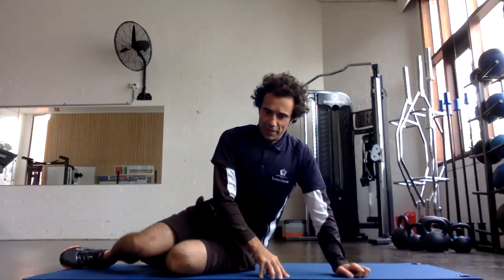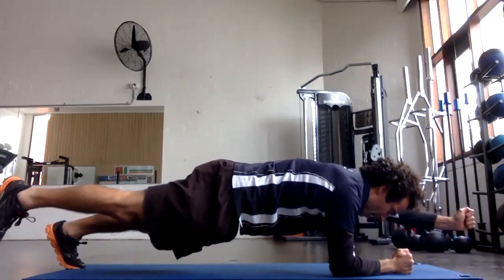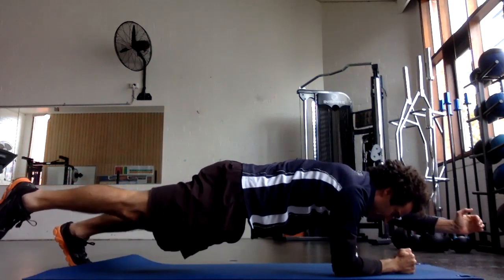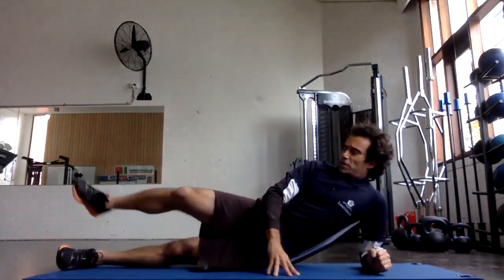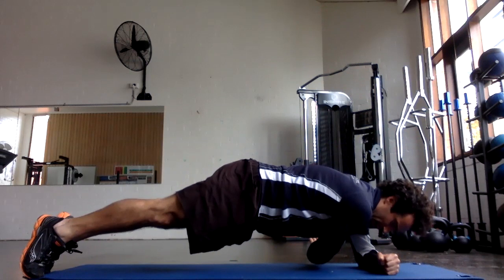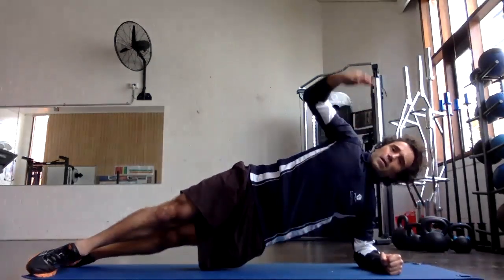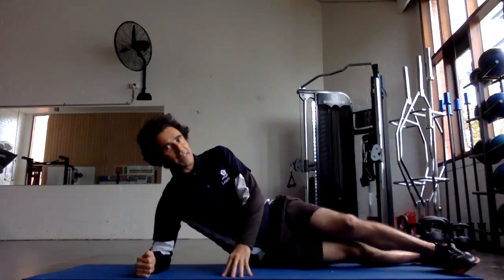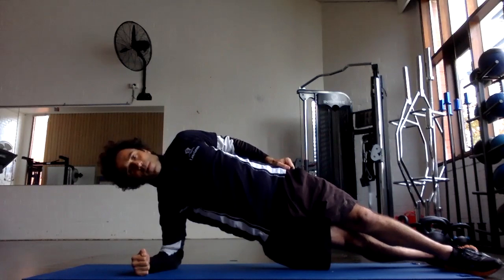Week 1 - Core Strength Activities - Advanced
Core Strength Activities Advanced level